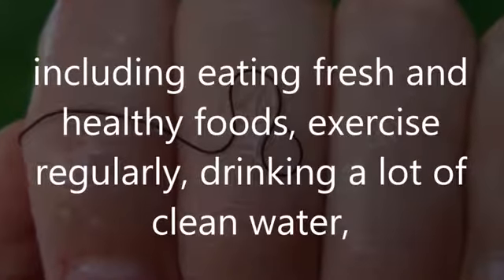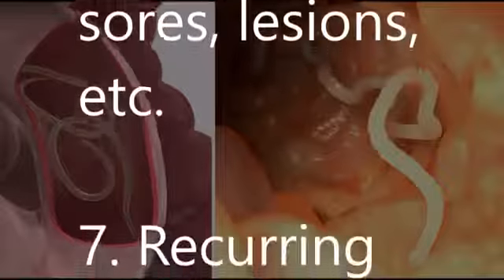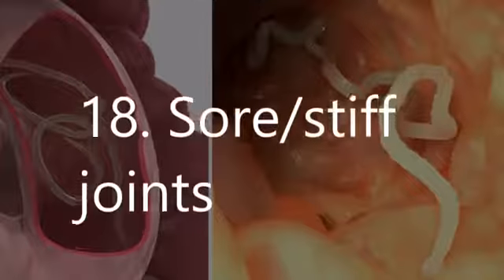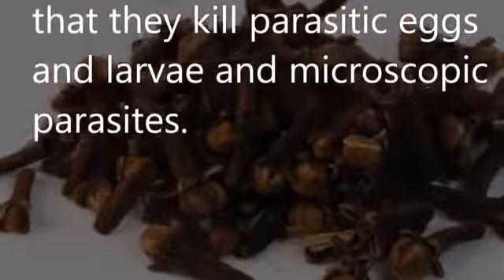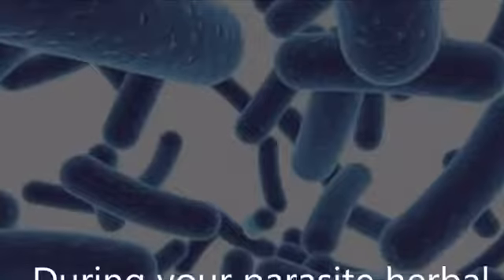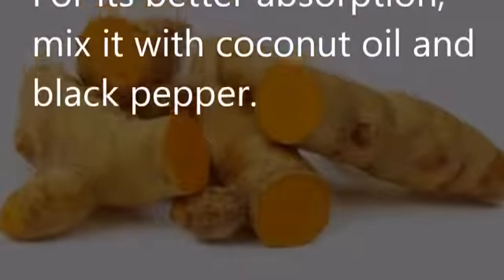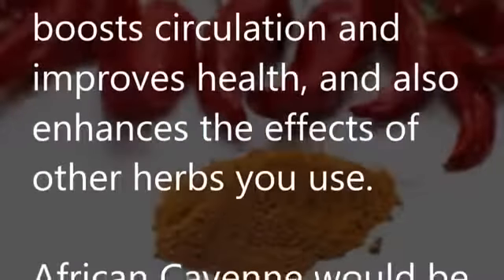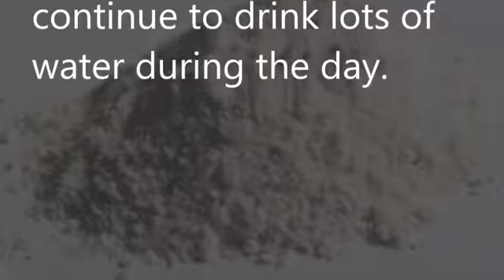21 Signs Parasites Are Living In Your Body – And Know How To Get Rid Of Them ! Natural Remedies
The first and the most critical step for healing a parasitic infection is getting your immune system up and functioning optimally. This you can achieve by implementing some healthy habits in your daily routine including eating fresh and healthy foods, exercise regularly, drinking a lot of clean water, avoiding fast and processed foods, and removing sugary foods from your diet.